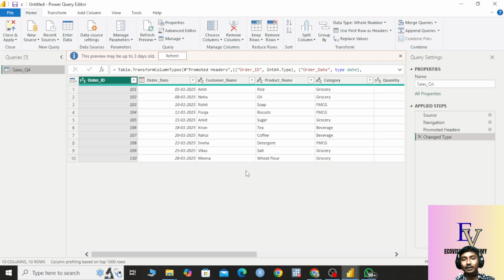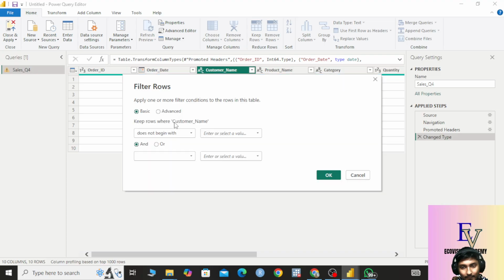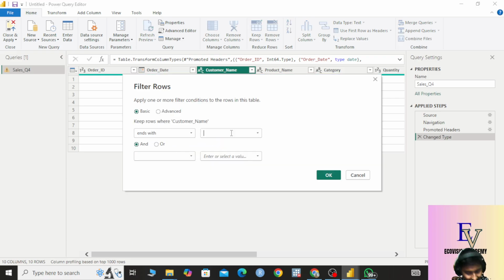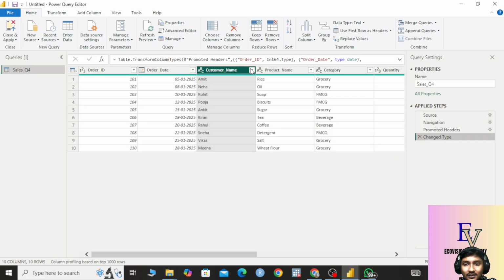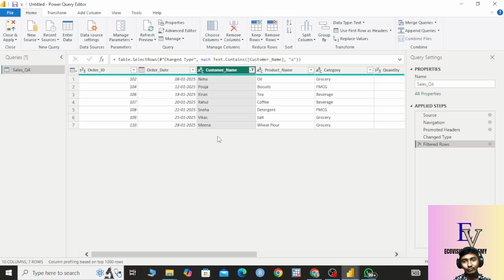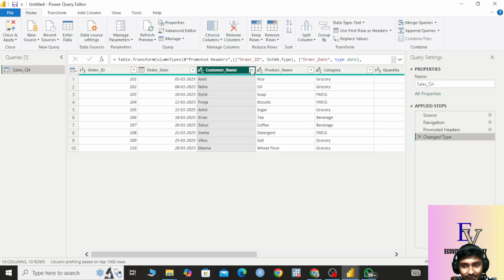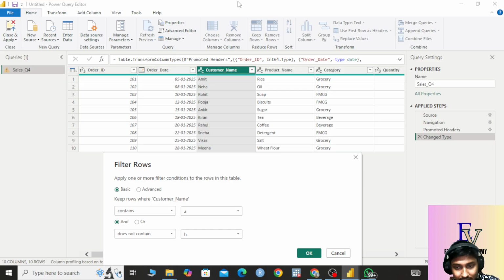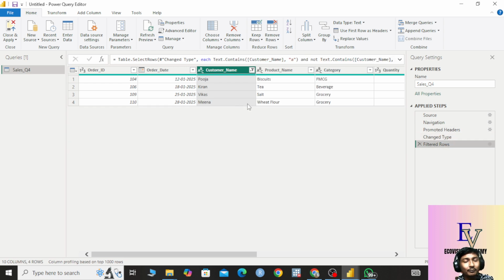Session 9 - Text Filters